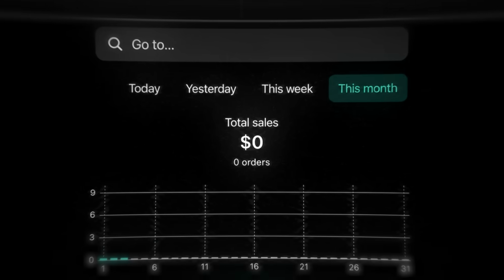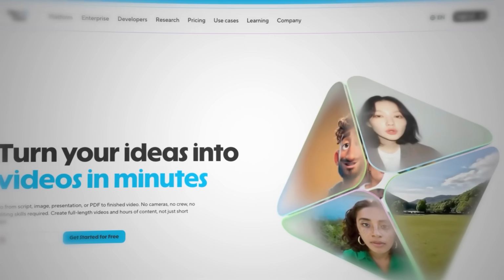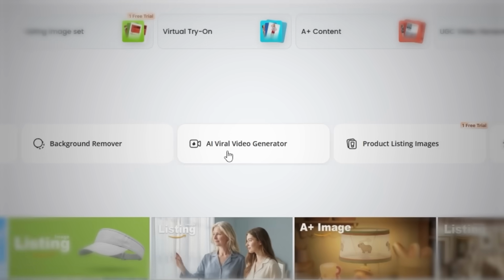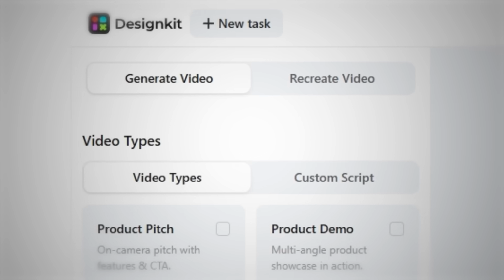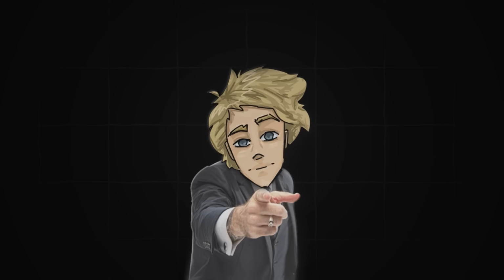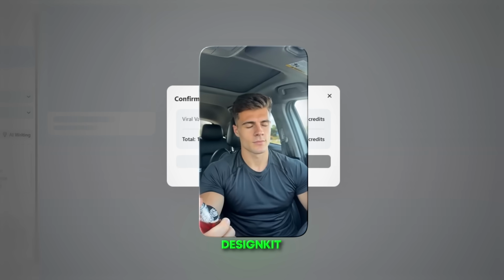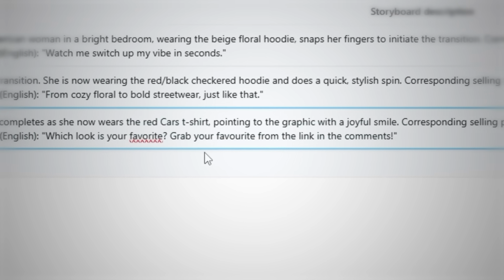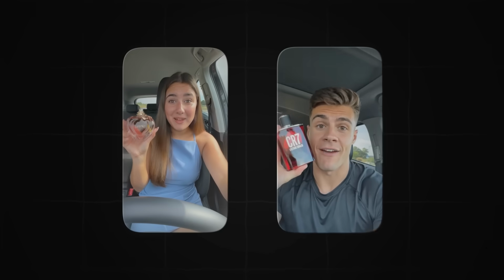How To Make AI UGC ads that SELL in 2026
If your products aren't selling, it might be your marketing approach, not the product itself. This video shows how effective marketing often relies on relatability, particularly through user generated content, rather than polished ads. Learn how to make money online by creating authentic video marketing that connects with your audience and grows your business with high-converting AI UGC ads. In this full 2026 tutorial, I’ll show you how to use DesignKit to create realistic AI product video ads for e-commerce, Shopify, dropshipping, and online brands.

You’ll learn two powerful methods: how to recreate viral UGC ads that are already working, and how to build original AI product videos from scratch using DesignKit’s AI Viral Video Generator and UGC Video Generation tools. Whether you’re promoting perfumes, clothing, Shopify products, or dropshipping offers, this workflow helps you create authentic-looking UGC ads faster, cheaper, and at scale.

Perfect for e-commerce store owners, dropshippers, marketers, creators, and anyone building a side hustle with AI tools.